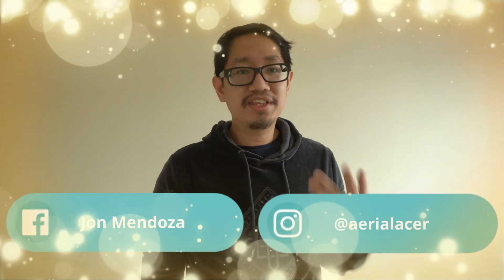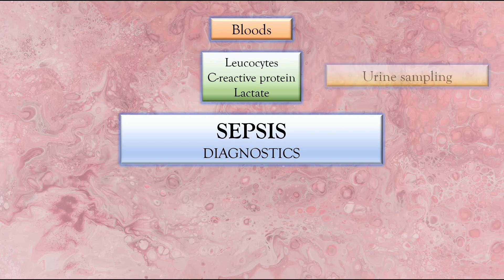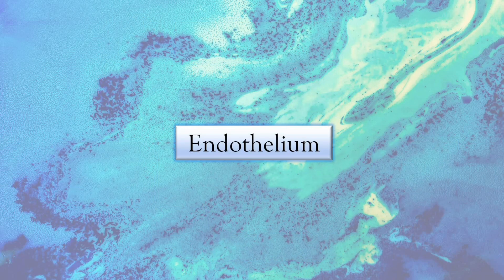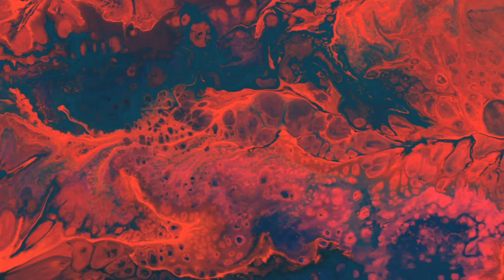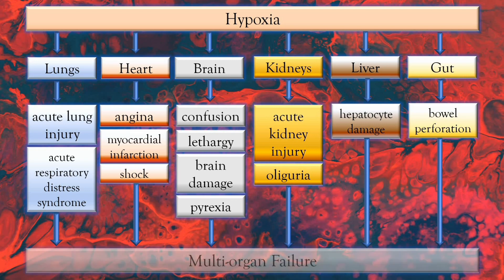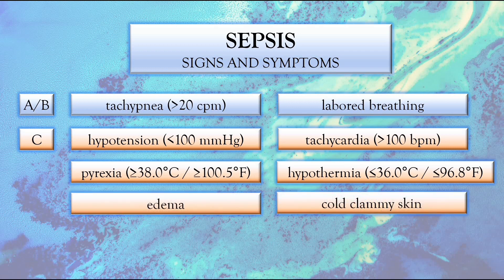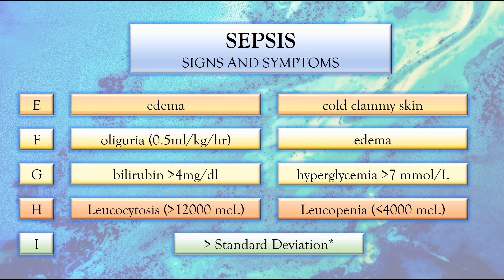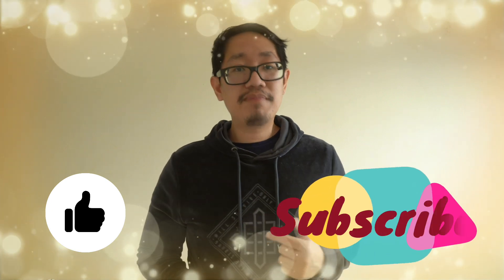Sepsis Part 1 | Diagnostics | Pathophysiology | Signs and Symptoms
In this video, we'll be refreshing our knowledge on sepsis. We're covering the diagnostics used to confirm it, its pathophysiology, and the signs and symptoms associated with this condition. These . Enjoy watching and I hope my video helps you gain more information about this potentially life-threatening medical condition! All the best!  :)

GEAR
Camera: Sony a6400
Audio: BOYA BY-MM1
Video Editing Software: Movavi Video Editor Plus and Wondershare Filmora